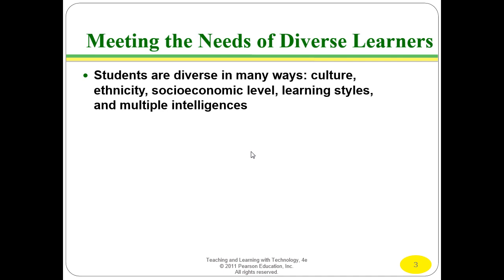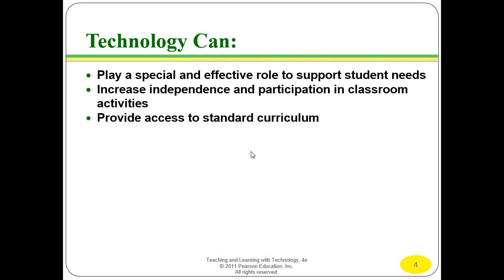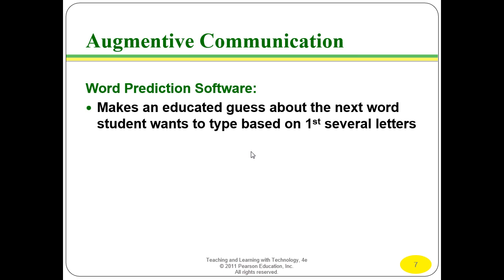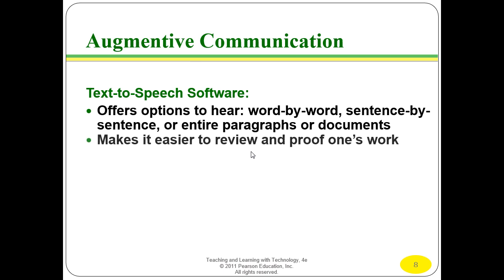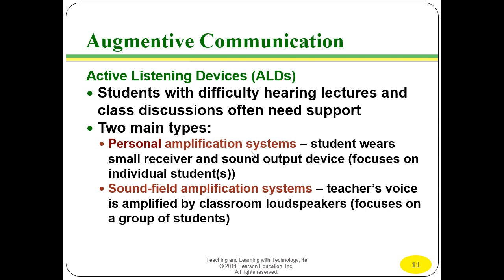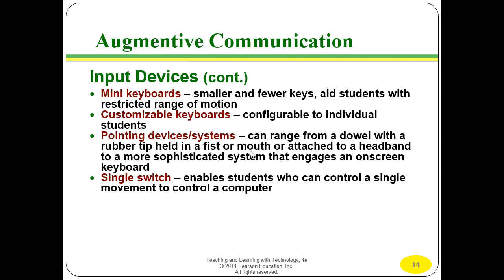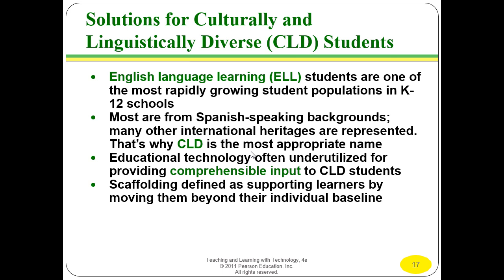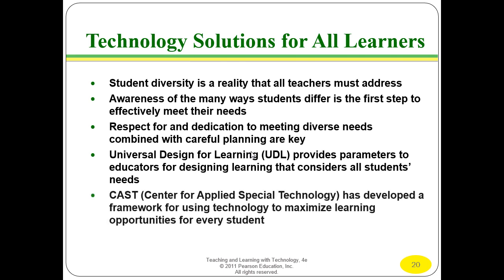OCED 1030 Chapter 4 Lecture